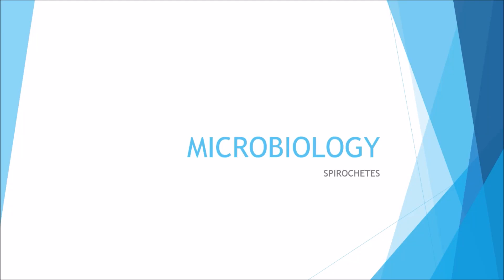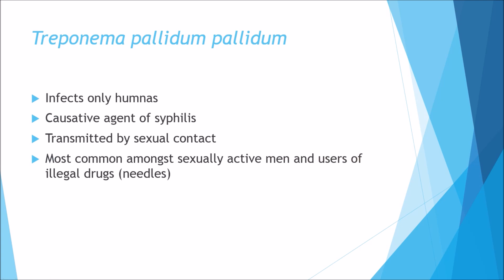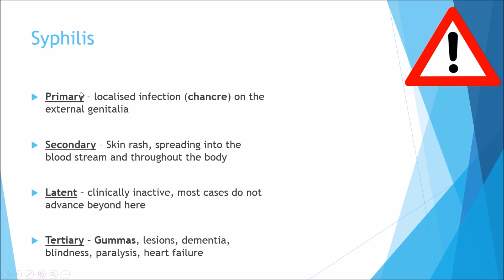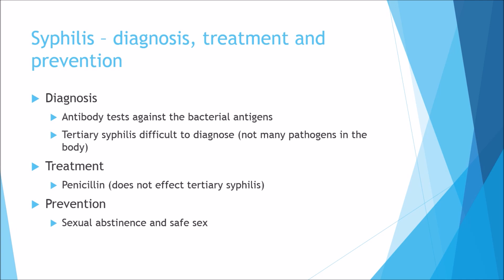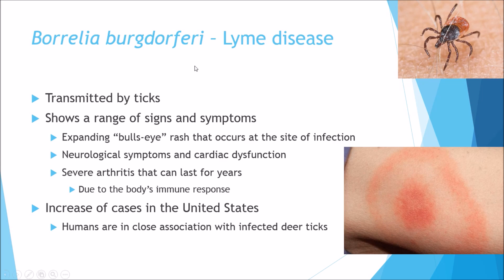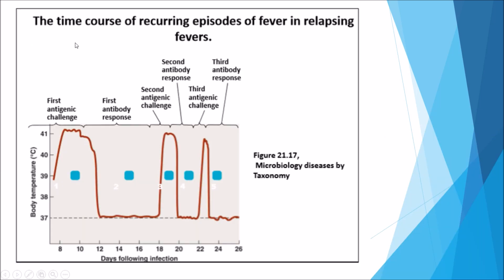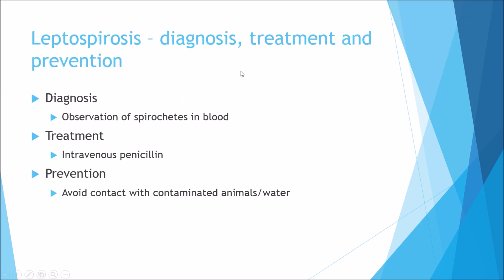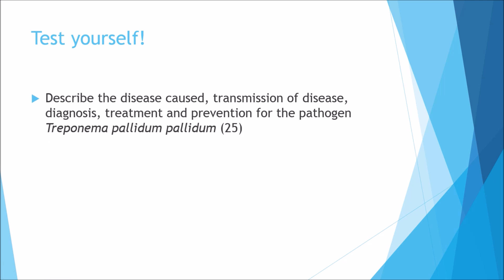Microbiology: Spirochetes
Hey guys!
In this video I cover the basics of spirochetes, and unfortunately due to video length restrictions I couldn't add data on the diseases...
Anyway! I hope you enjoyed the video, if so drop a comment with feedback and also a comment with a question that you'd like other people to try and answer.
As usual, good luck revising and I hope you get the grades you desire!